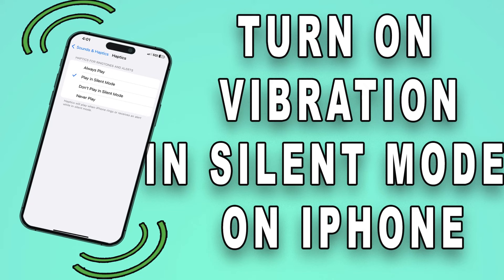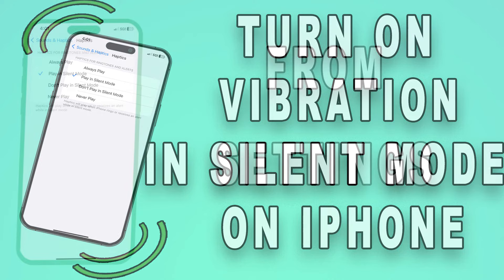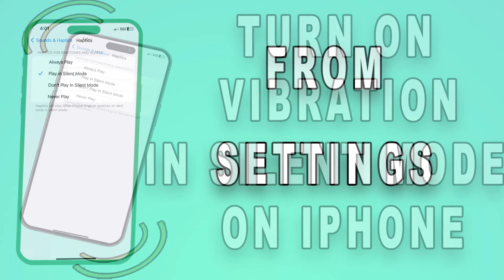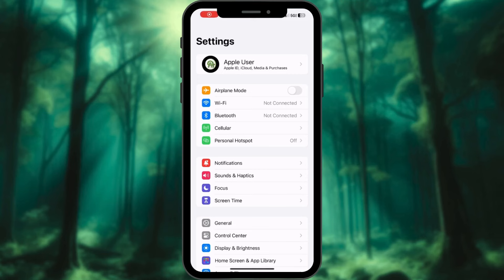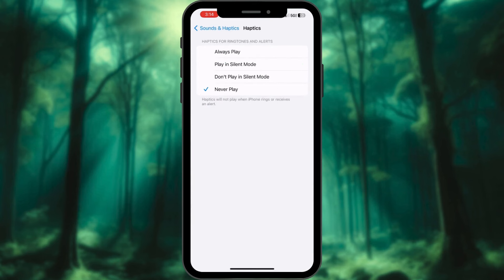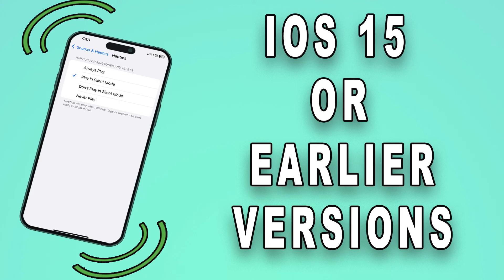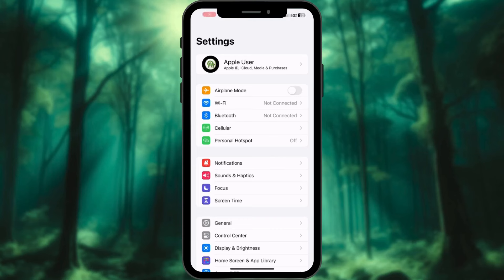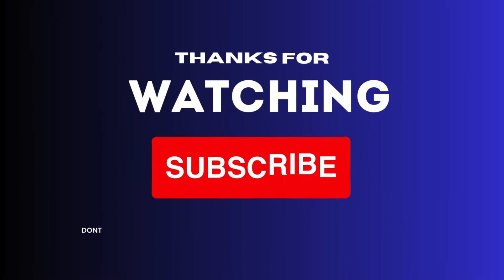How to turn on Vibration in Silent Mode on iPhone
Learn how to turn on Vibration in Silent Mode on your iPhone with this essential guide. Discover why this feature is crucial for discreet notifications, especially in professional settings. Whether you're using iOS 15 or earlier versions, follow our step-by-step instructions to ensure you never miss important calls or messages again. Plus, get answers to common questions about battery life and notification settings.

0:00 intro
0:10 How to enable Vibration in Silent Mode on iPhone
0:28 In case your iPhone is running on iOS 15 or earlier versions